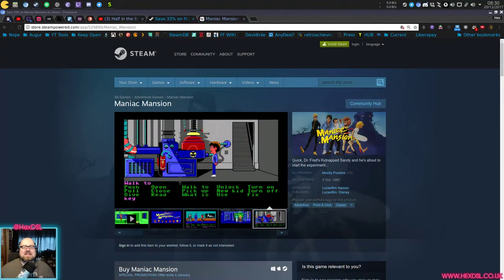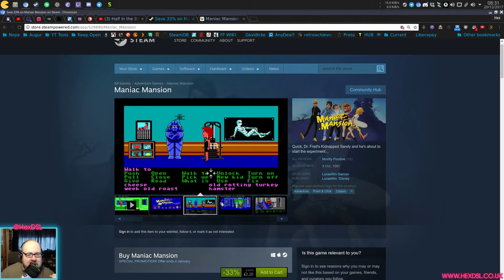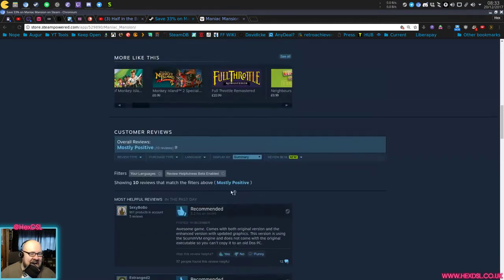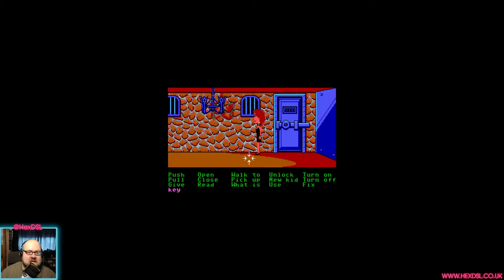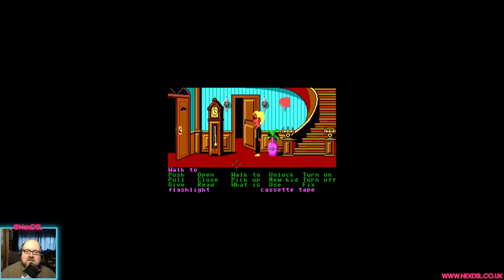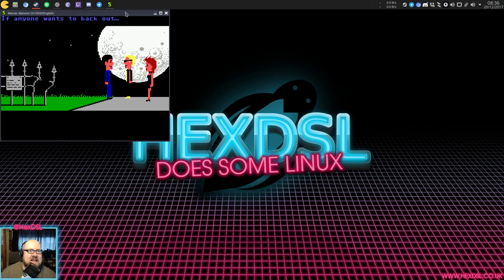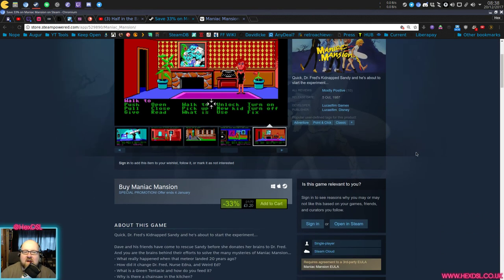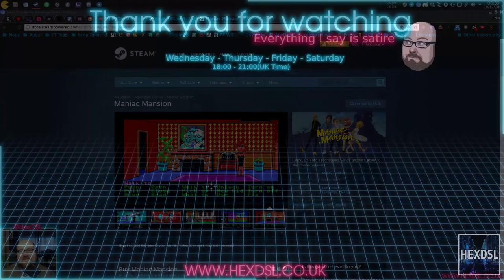Maniac Mansion - Its on steam, and available for Linux!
System Specs:
OS: Antergos Linux (all updates done before video recording)
DE: KDE
CPU: I7 3770
RAM: 16GB (Corsair, 1600)
GFX: NVIDIA GTX 970 (NVIDIA Drivers)